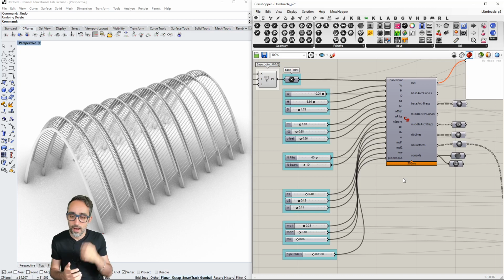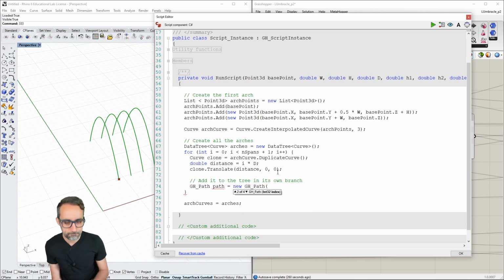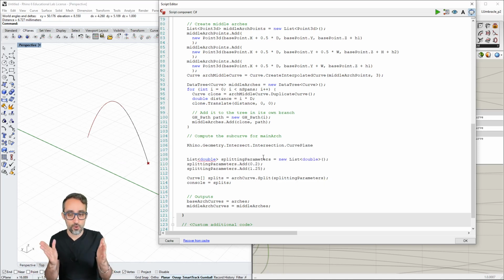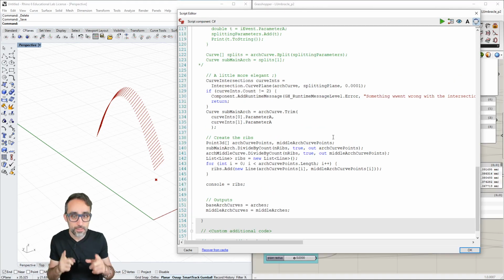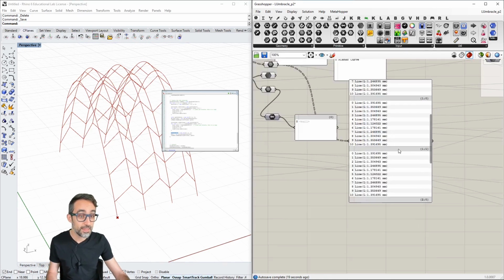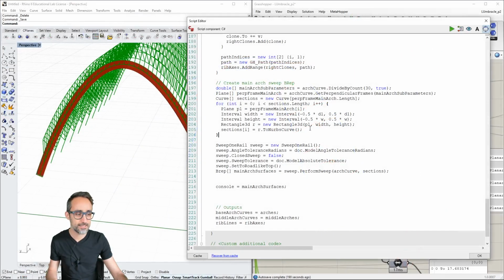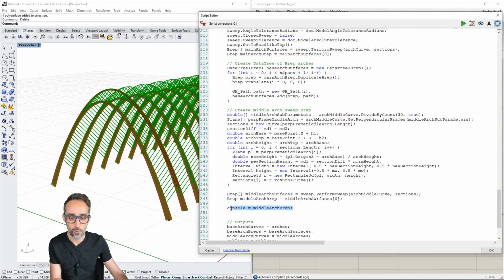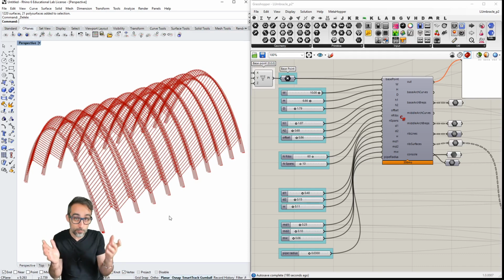Algorithmic Modeling #2.2: L'Umbracle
In this tutorial series, I model Santiago Calatrava's L'Umbracle, a large canopy structure part of the City of the Arts and the Sciences in Valencia, Spain, using Rhinoceros and Grasshopper. Part I demonstrates a pure vanilla Grasshopper implementation, while in Part II, the same logic will be reproduced using C# scripting.